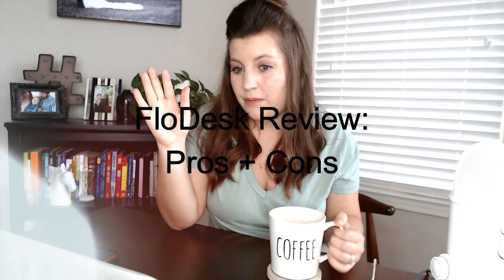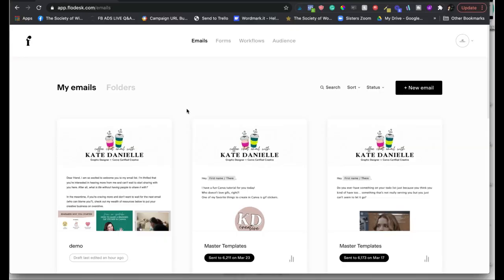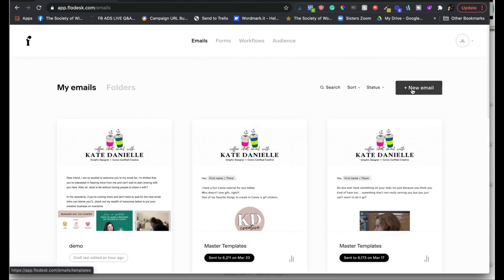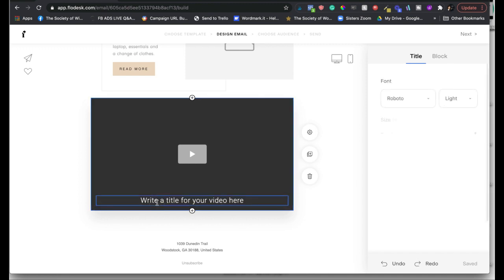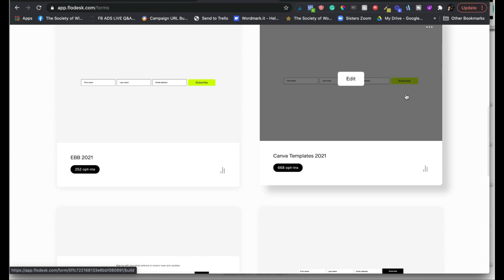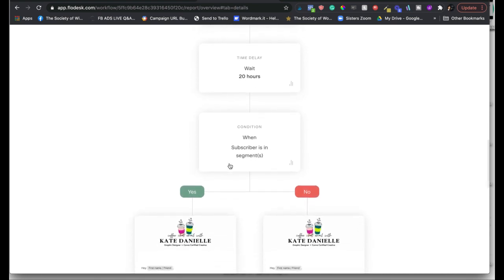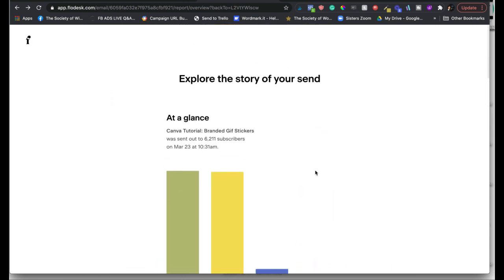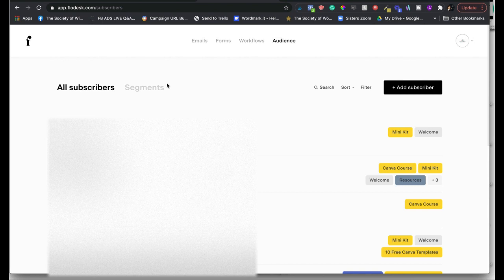Email Marketing: Flodesk Review 2021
In this video, I cover Email Marketing: flodesk review 2021
Have you wondered if Flodesk is just a pretty tool that doesn't work great?

00:00 Flodesk Overview
01:00 Why I switched
03:06 Beta Pricing
04:03 Emails
08:58 Forms
10:57 Workflows
11:59 Audience and Segments
13:18 Analytics
16:32 Integrations
17:22 Updates
17:43 the Facebook group